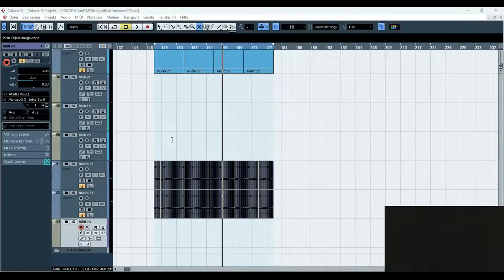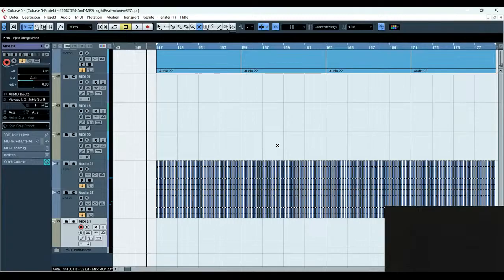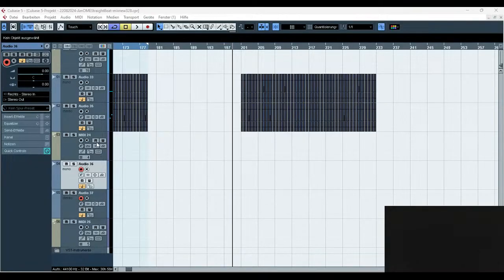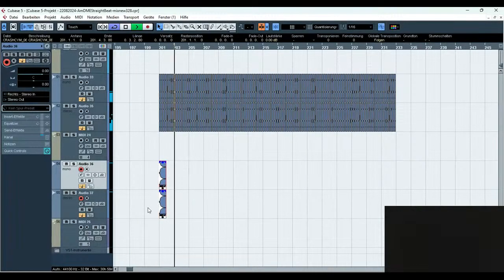08092024 AndyGlobe Live Melodie in Producing Vox Bassline .......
For more ... - Shopping , Tipping , Buying Contact - Sedcard is below that posting - Thank you